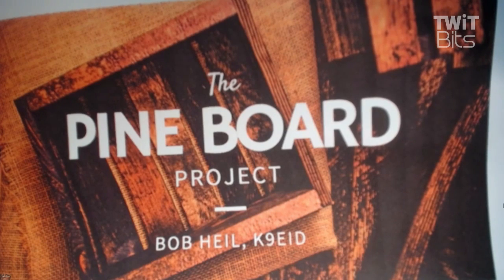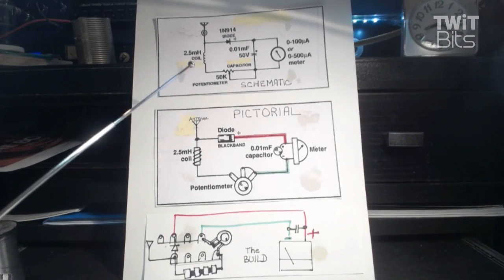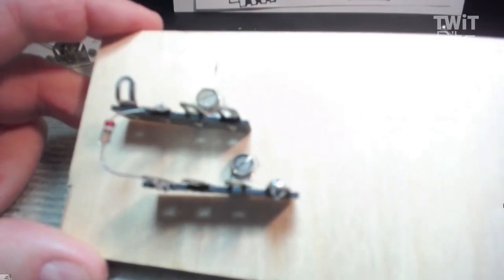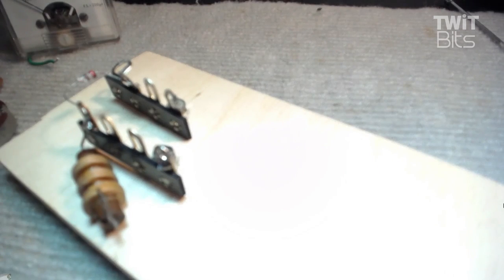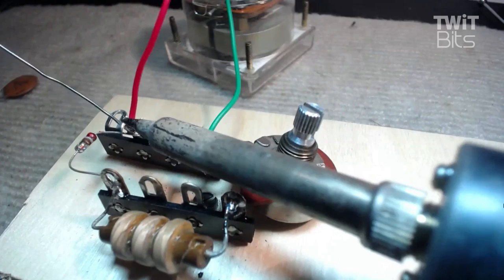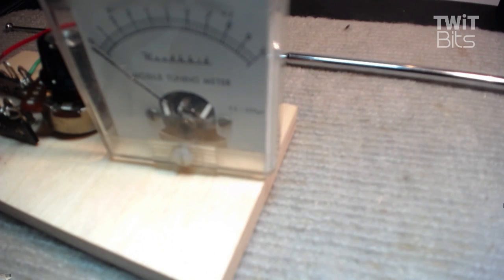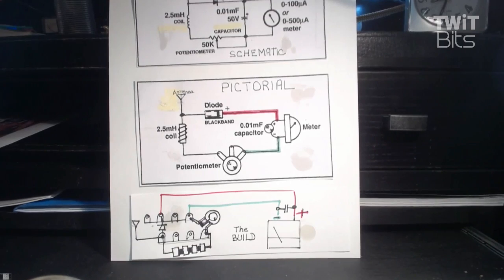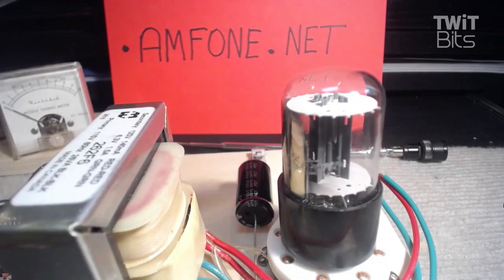Pine Board Project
Bob goes over a simple transmitter project he came up with using a pine board.